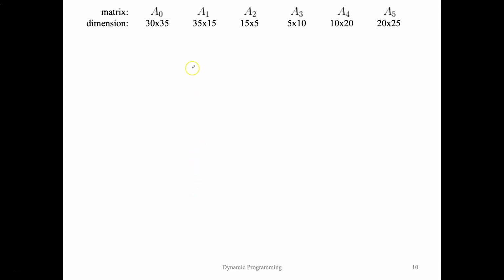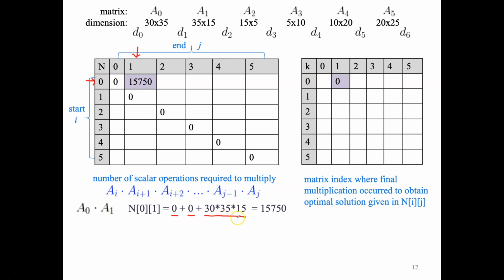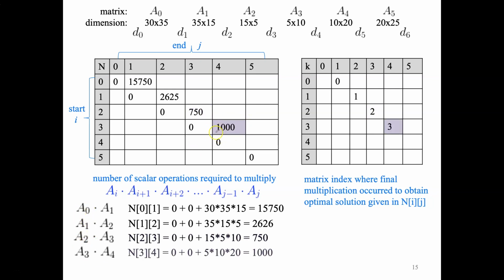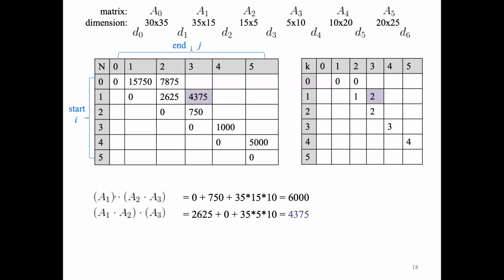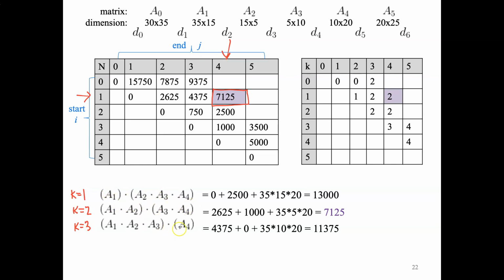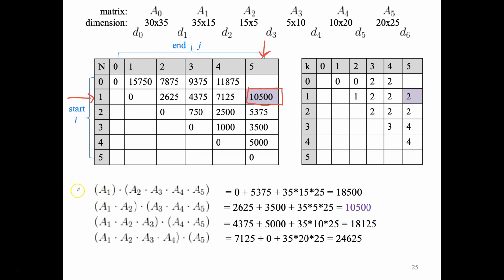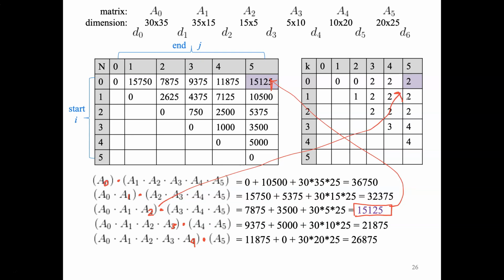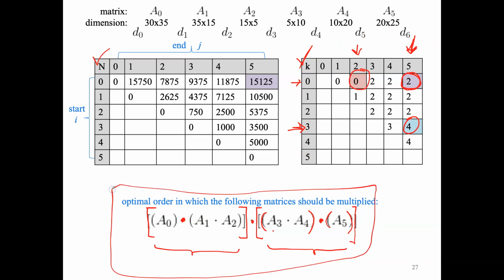Dynamic Programming Part 3